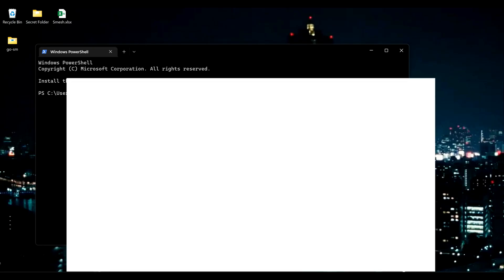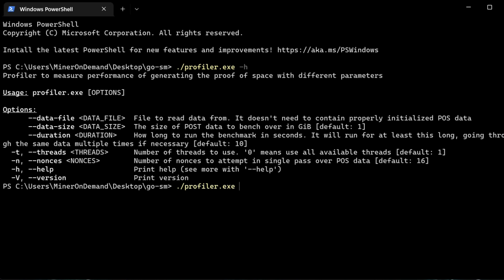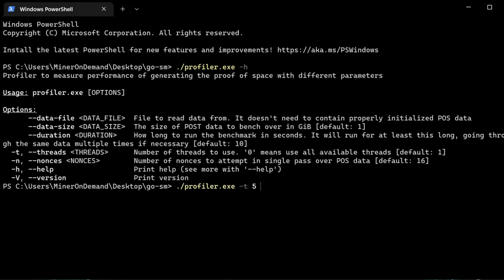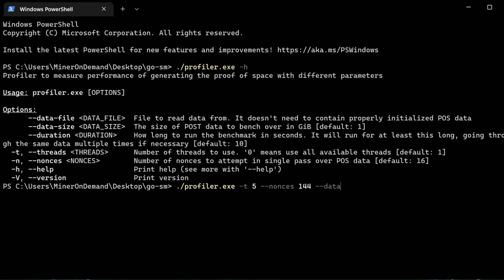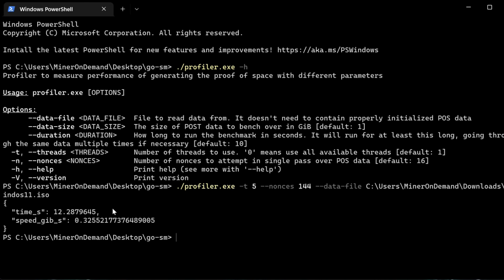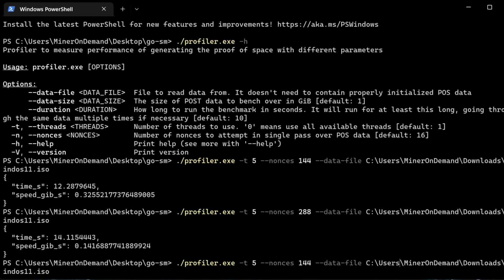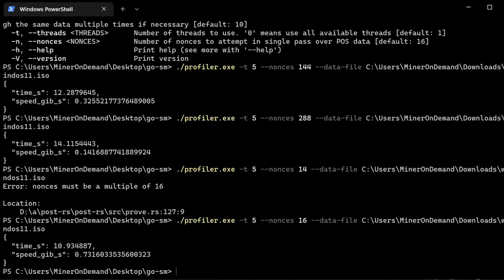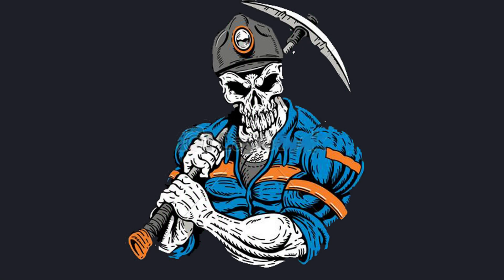Learn How to Use Profiler - Spacemesh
Im going to show you how you can use profiler to check your Drive speeds and make sure you find the proof